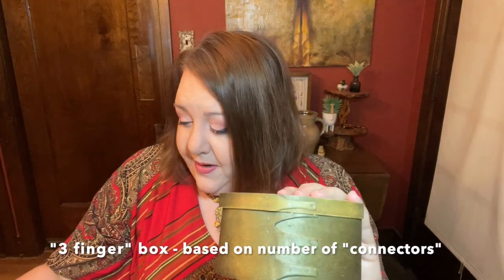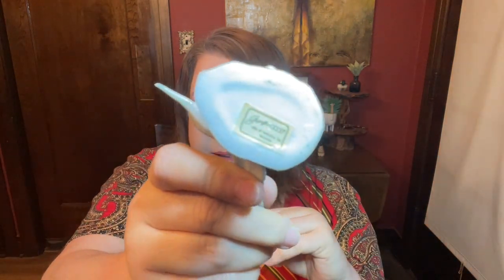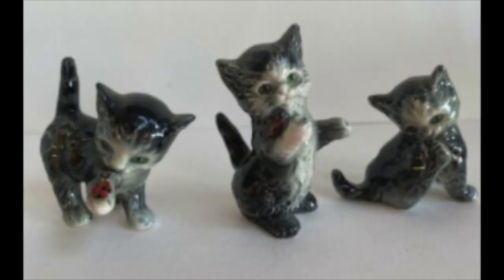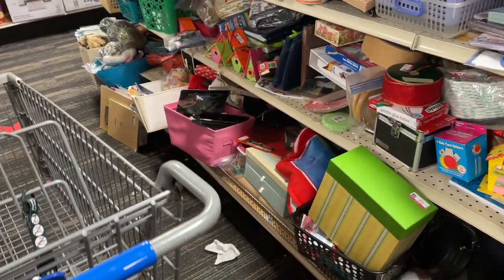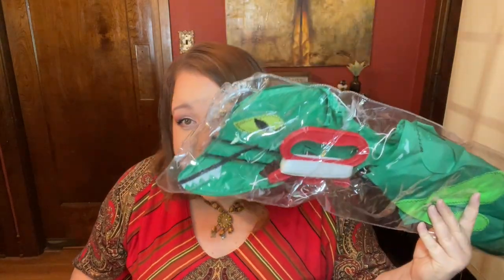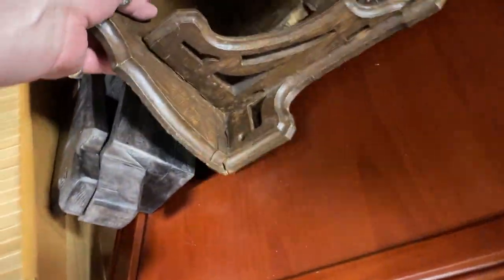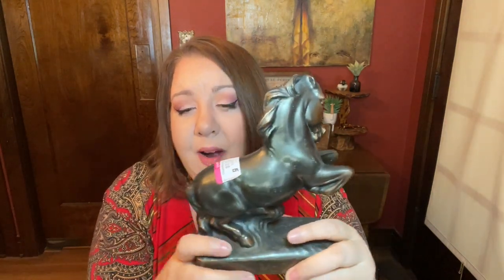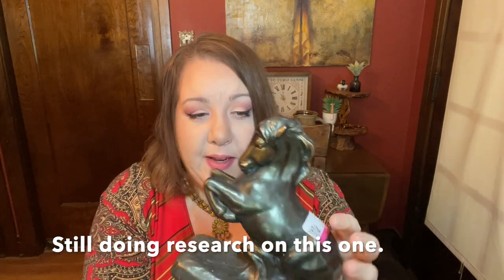WOW! 😳 LEGIT ANTIQUES AT GOODWILL!?!? 🤯 THRIFT WITH ME to see what amazing things I found! 🕰🐴👀❤️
🤯   After 2 amazing thrift sales (see links below), I ended my day at the Chardon, Ohio Goodwill and was blown away! Just wait until you see the old things I found on this day!! 😳

You can find a lot of these rescued treasures in my eBay store:

If you are in the Northeast Ohio area, you can visit the YosoBoho Booth #54 at the SHOPS ON THE LAKE (formerly Craft & Antique Co-op) on 1871 North Ridge Rd in Painesville, Ohio.

=) Amy